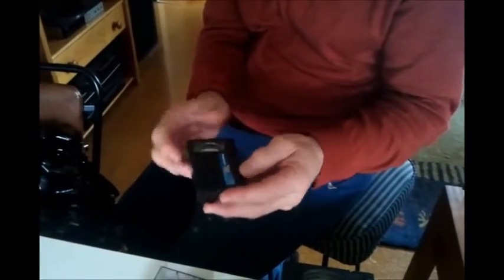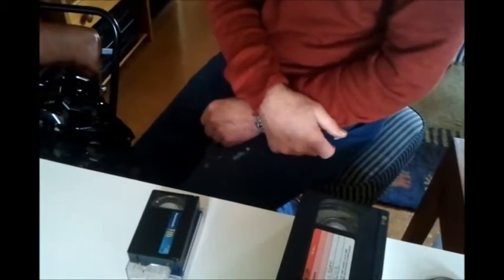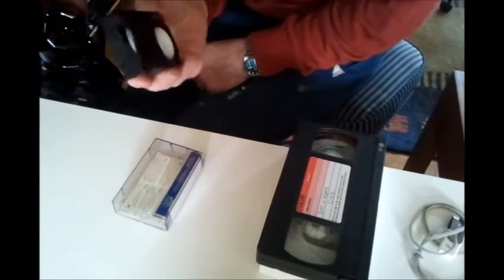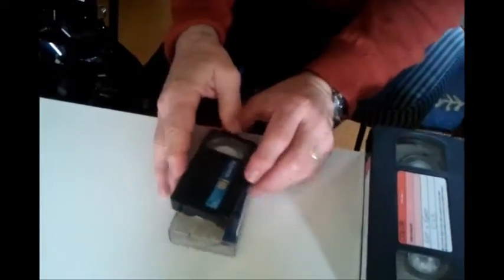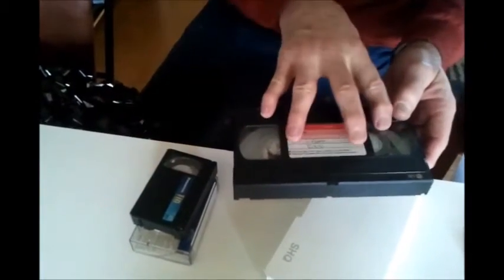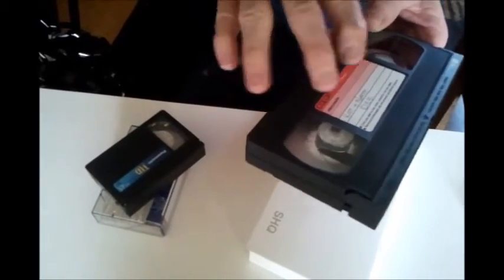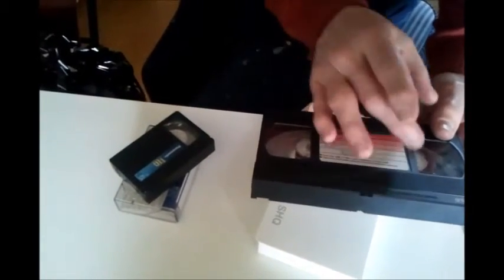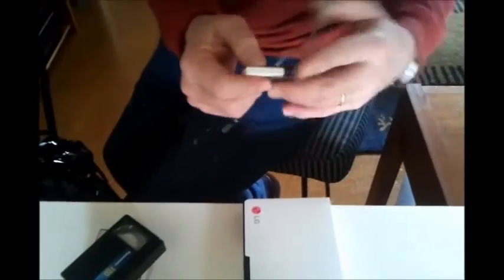Transfer VHS-C Tape to a Standard VHS Cassette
Haven't got a camcorder or VHS-C adapter then this is another way to play a video in VHS-C format in a VHS player.